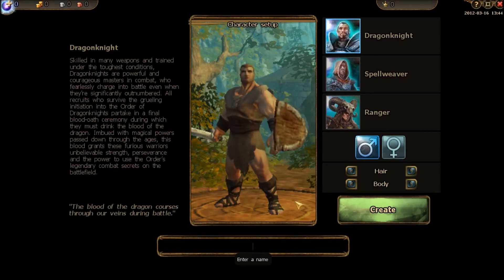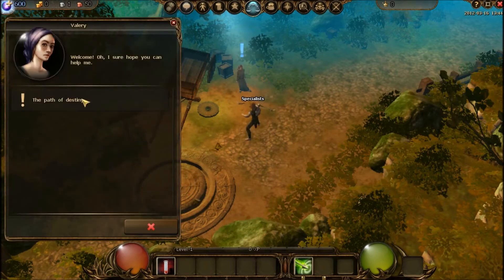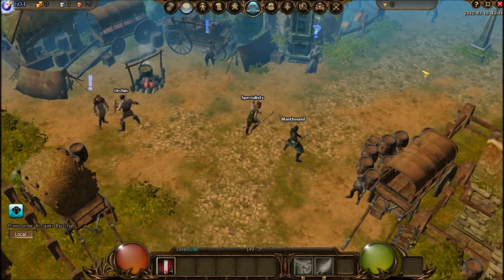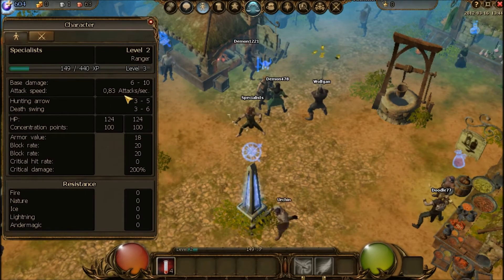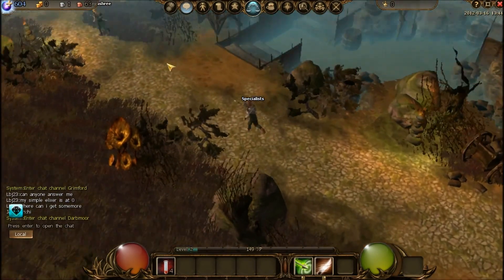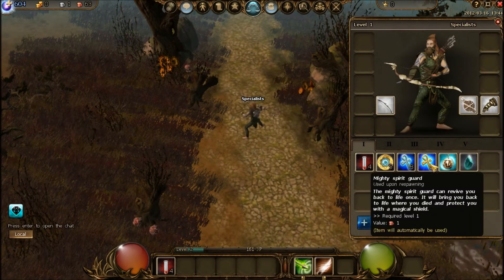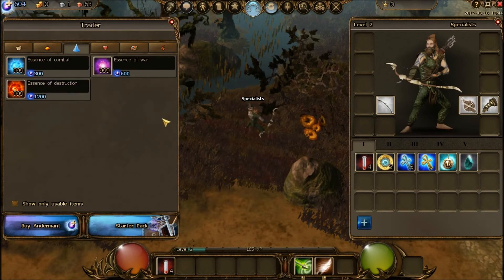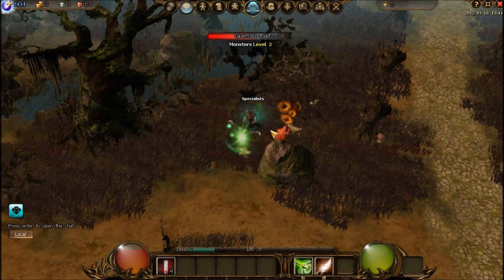Drakensang Online Gameplay | First Impressions HD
Drakensang Online is a free-to-play fantasy themed MMO version of the PC game called The Dark Eye: Drakensang. The objective is to quest through the lands to defeat the evil dragon.